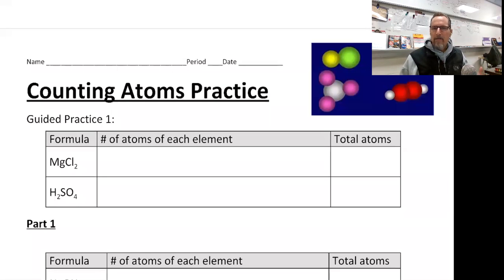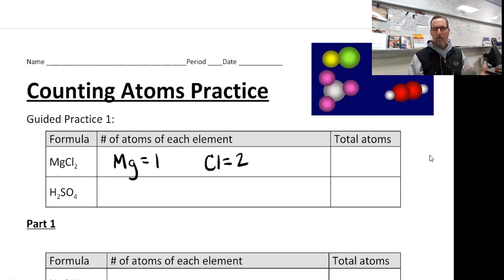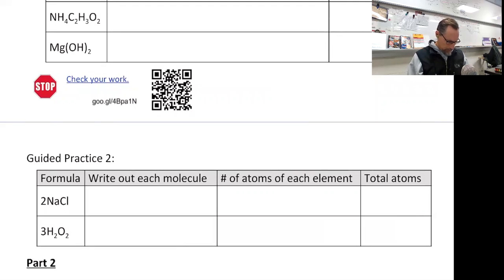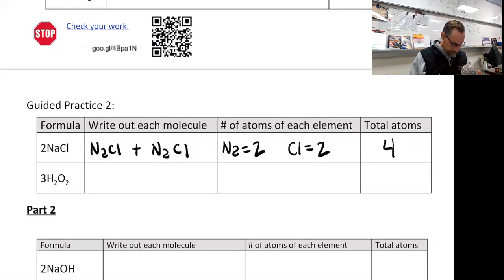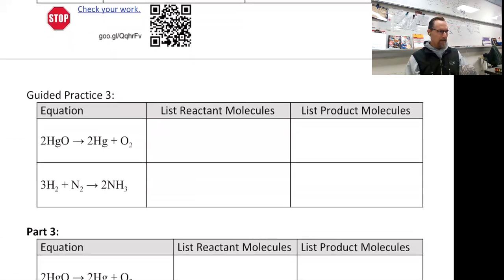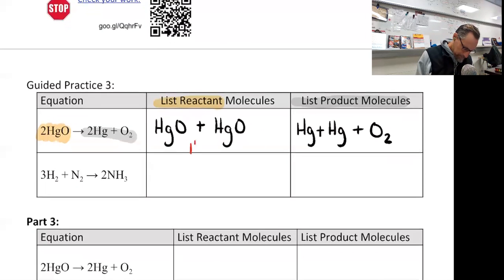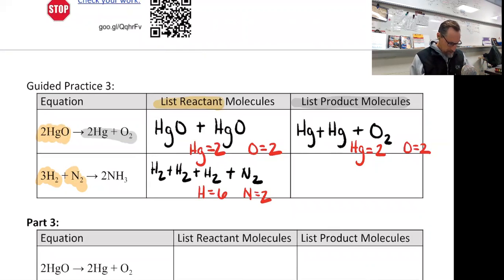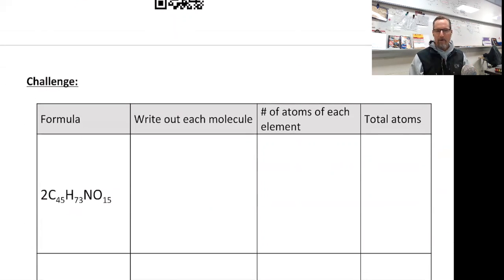Counting Atoms Guided Practice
In this video I go over several guided practice examples.